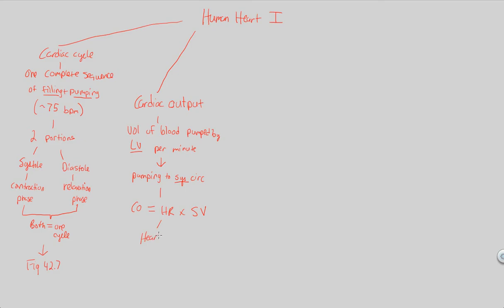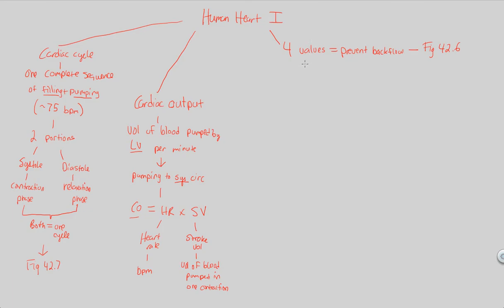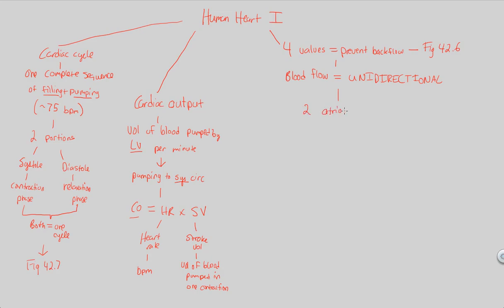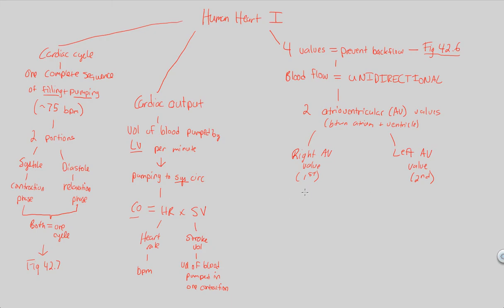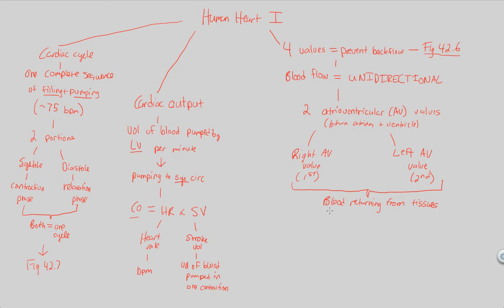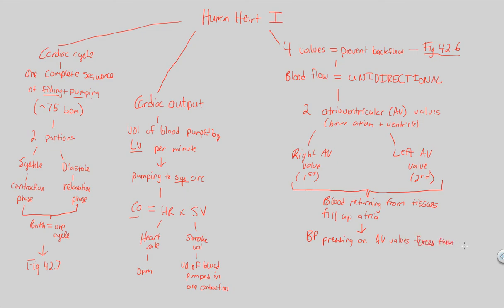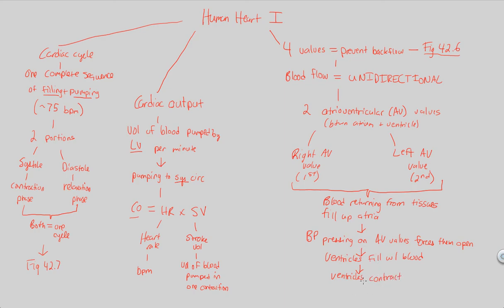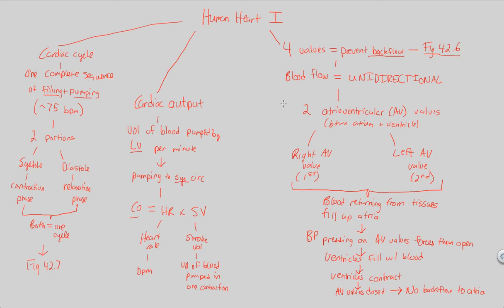Circulation - Human Heart I | BIALIGY.com